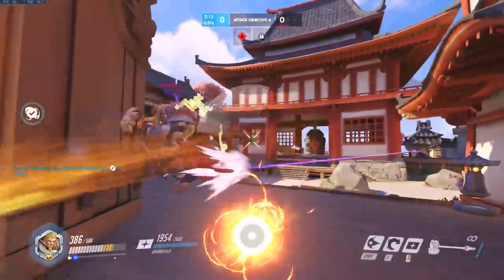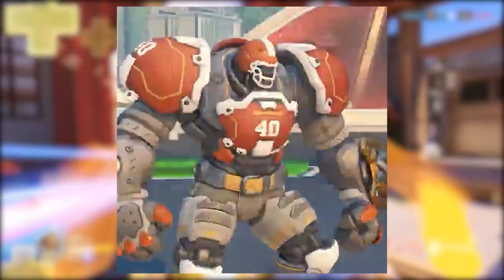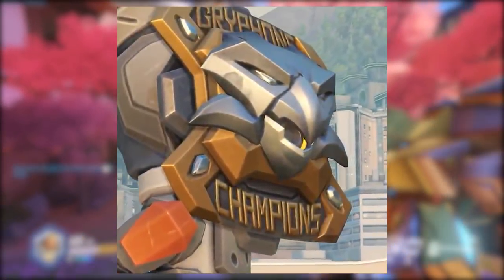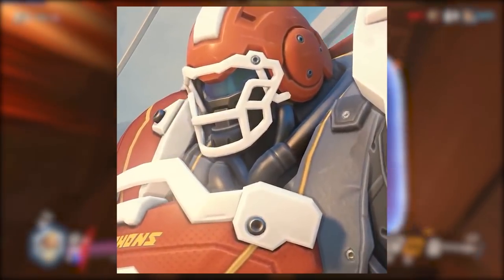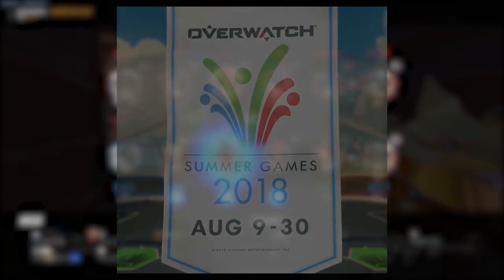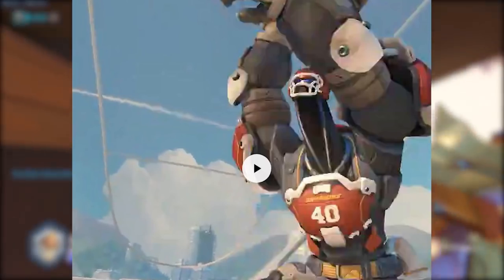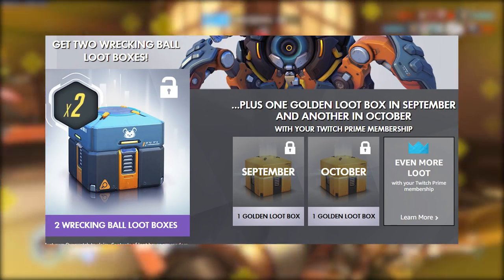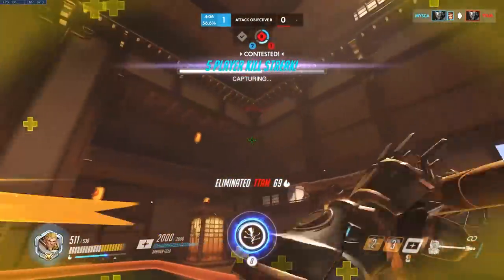Overwatch | NEW REINHARDT LEGENDARY SKIN - Summer Games 2018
The Overwatch twitter revealed yet another skin that you can find in the summer games 2018 lootboxes. Oh and make sure you don't miss out on some free skins with a Twitch prime trial (or even subscription).